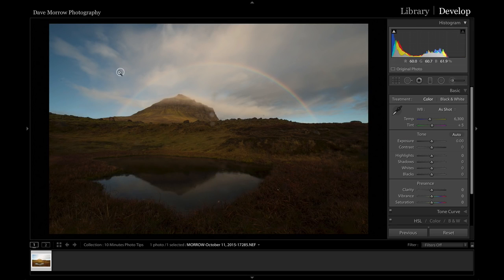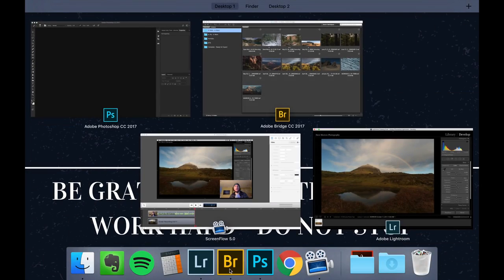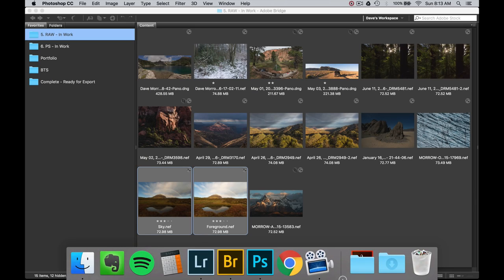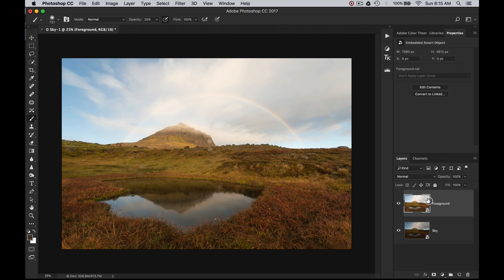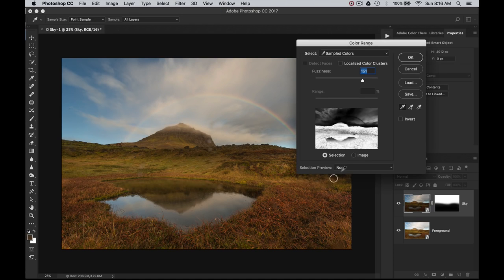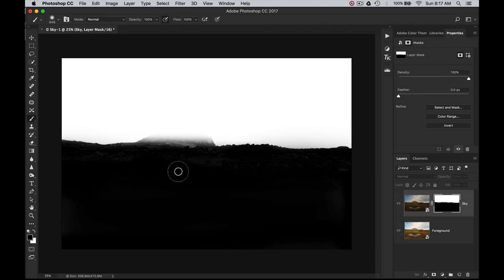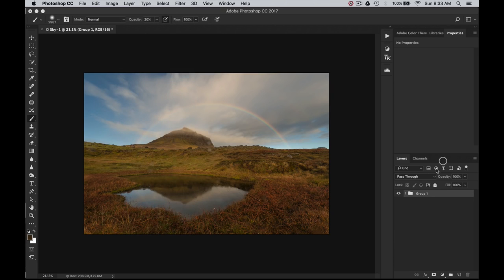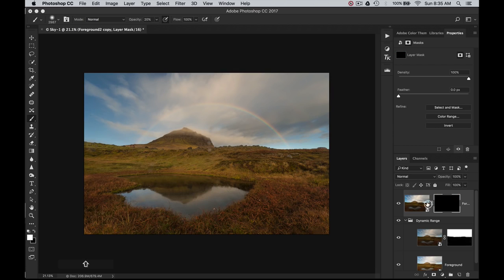Photography Exposure Blending vs Smart Objects in Photoshop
Blending exposures in photoshop can lead to far more natural results than Tone mapping in an HDR plugin, or using global adjustments in lightroom to deal with dynamic range.